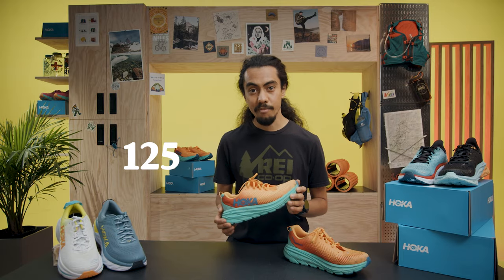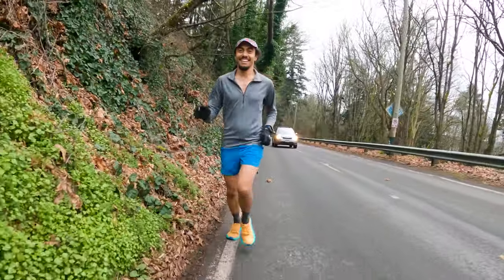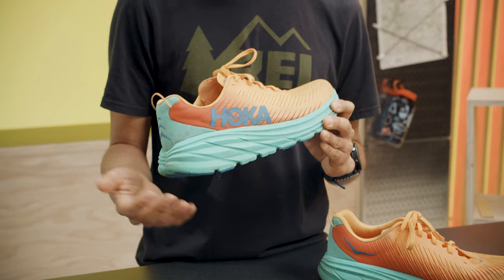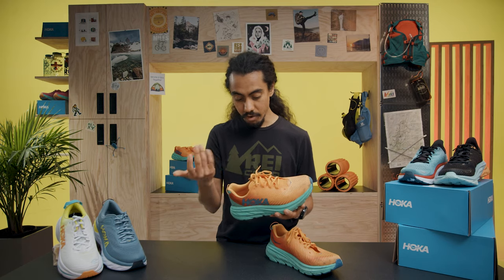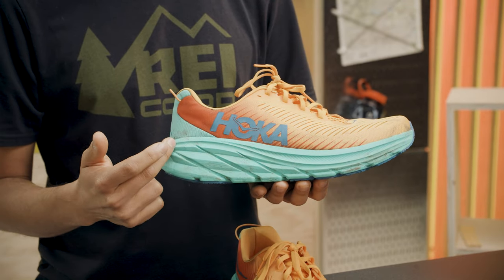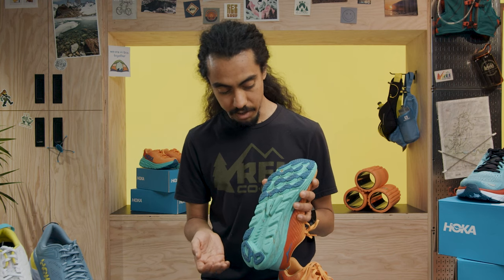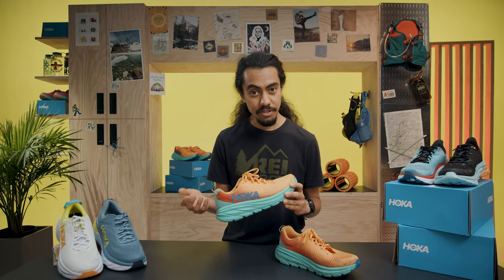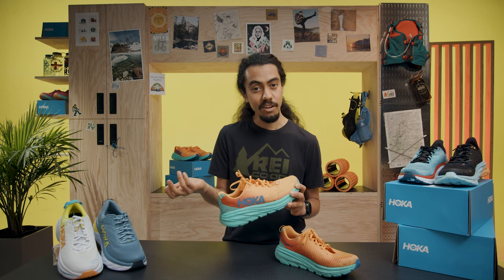Hoka Rincon 3 Running Shoe — 125-Mile Review | REI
Looking for a speed trainer to add to your quiver? Check out Alan's review to see if the Hoka Rincon 3 might just be the road shoe for you!

Info starts at: 0:10
Who's the Rincon for?: 0:46
What Alan likes: 1:46
What Alan might change: 4:26
Final thoughts: 5:45